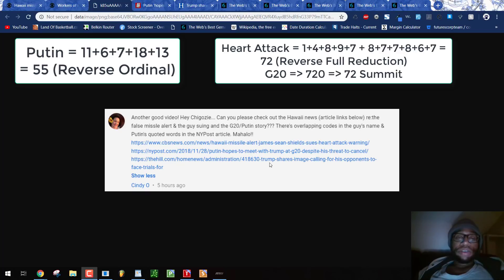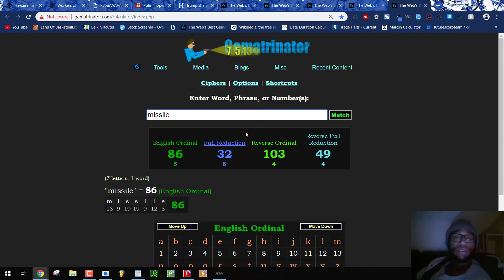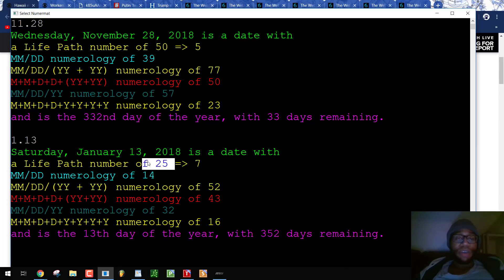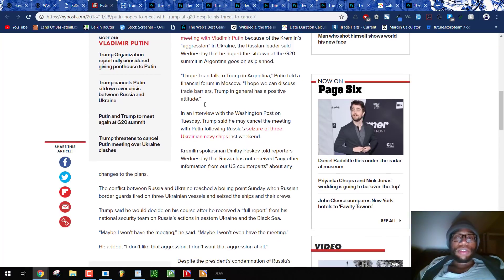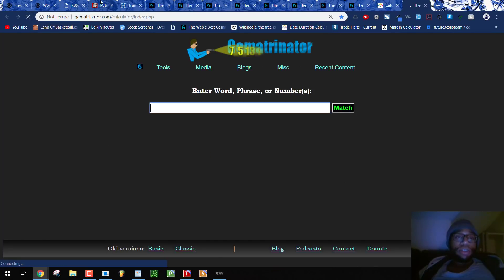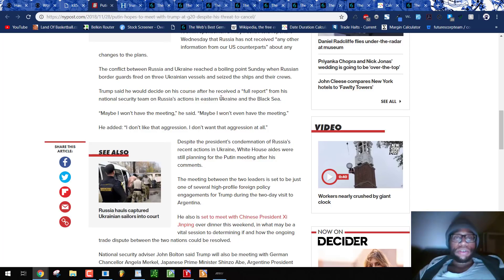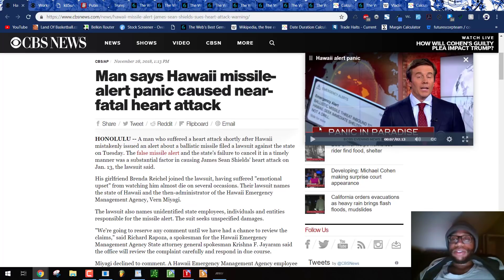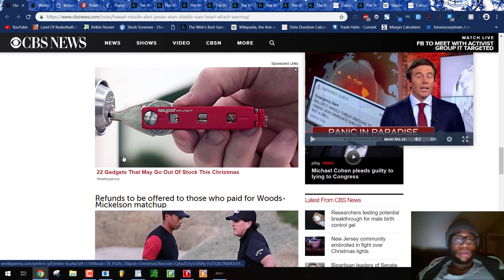Hawaii Missile-Alert False Flag Synced Up with Putin and the G20 Summit in Argentina